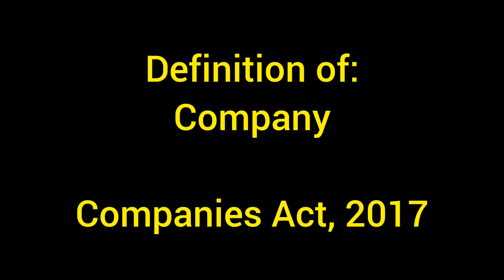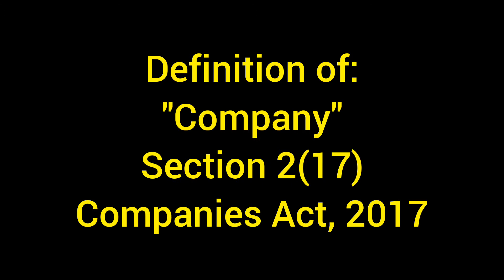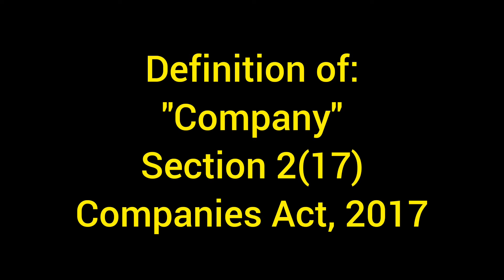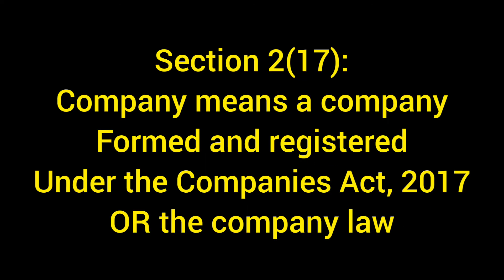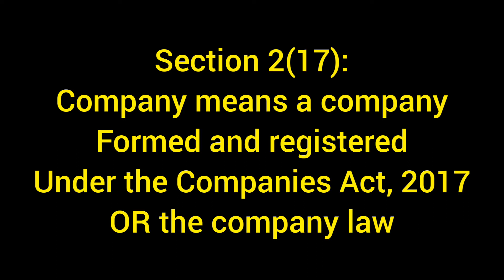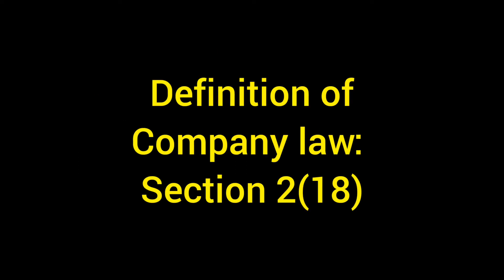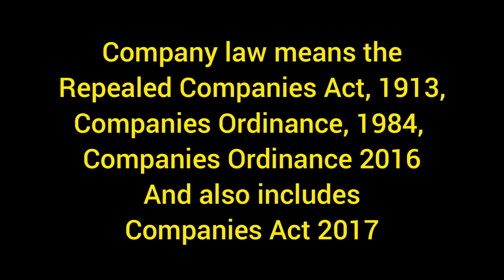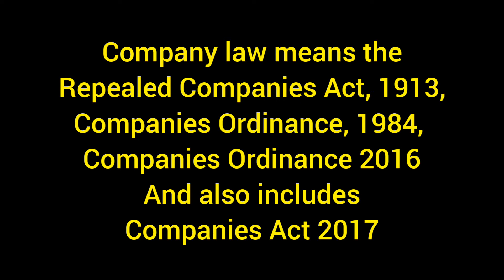Introduction to Companies: Definition of a "company" - Companies Act 2017: What IS/IS NOT a company?